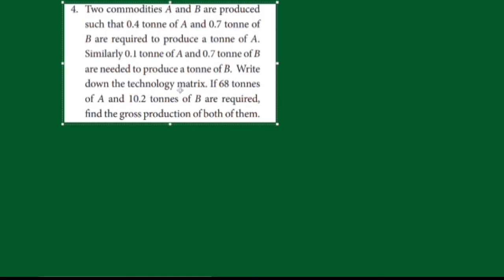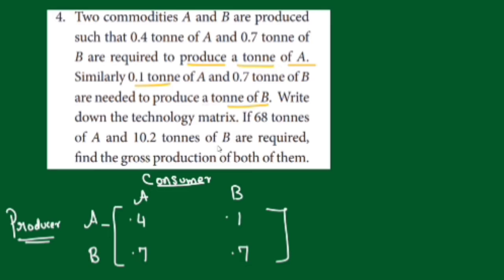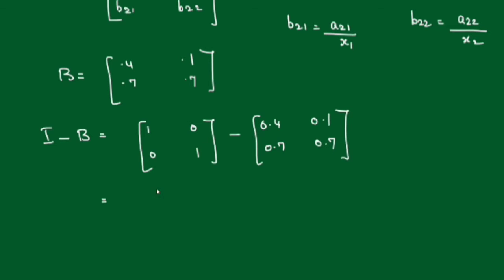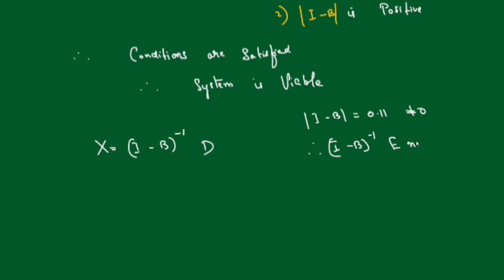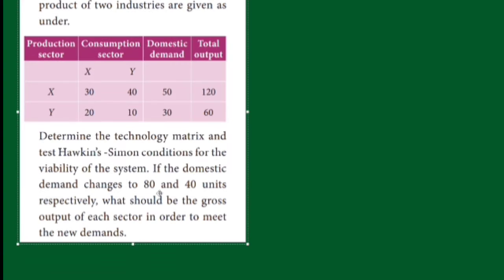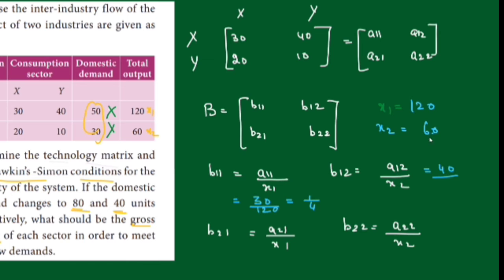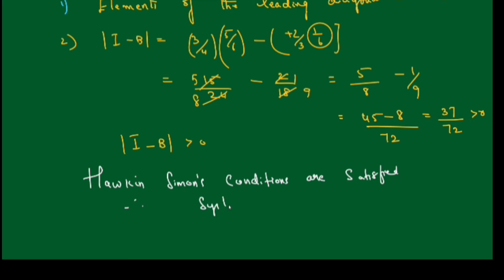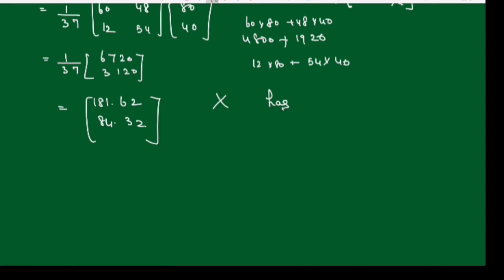CLASS 11 BUSINESS MATHS EX 1.4 Q4 &Q5 TN SYLLABUS INPUT OUTPUT ANALYSIS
Two commodities A and B are produced such that 0.4 tonnes of A  and 0.7 tonnes of B